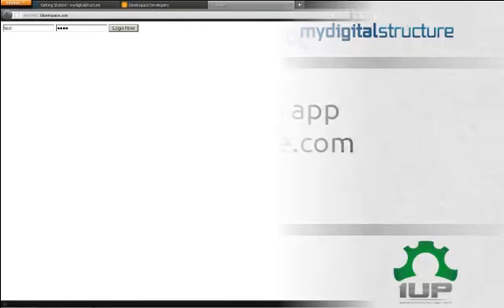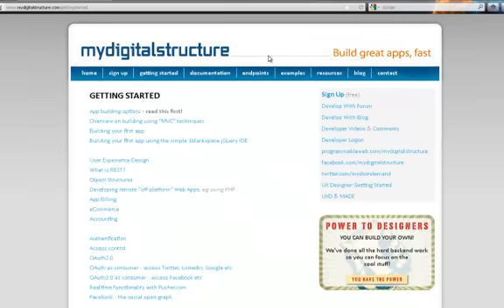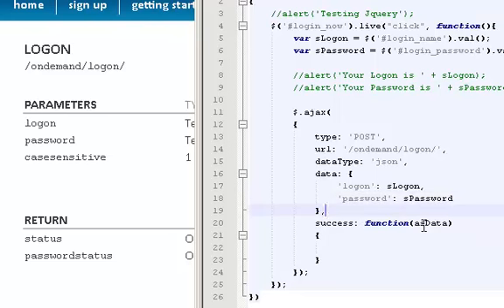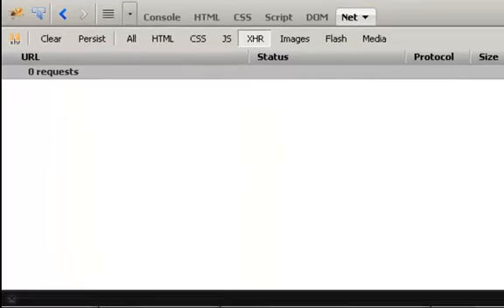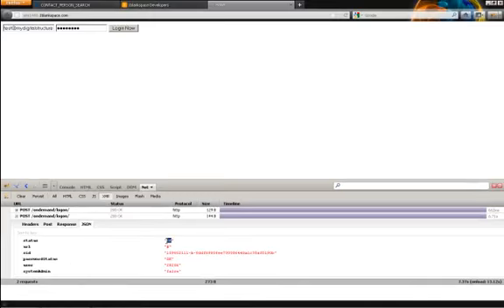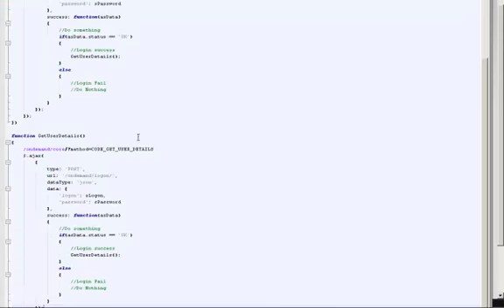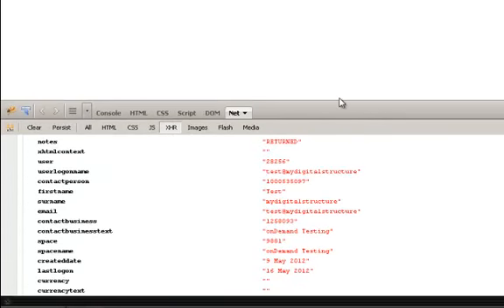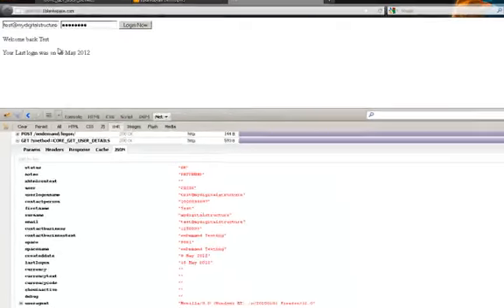Developing with mydigitalstructure - Building your first app - Part 2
This is final part in the 2 part episode in which I am showing in building your first mydigitalstructure website/webapp. If you missed the first video discussing the tools I am using in this video you can access it

I walk through creating a new website/webapp within the developer.1blankspace.com interface. Allowing a user to login to the new site, and doing a simple call to return a few of the users details.

There you will be able to see the HTML, and Javascript created, a direct link to the javascript is

Hope I see you for the next episode - Contact searching and manipulation.

Special thanks to jQuery, without it I wouldn't be developing anything.

Background music in this episode is provided by the great remix artists over and here are direct links to the music used.

- Remix Chrono Cross 'Time's New Scar' - gutzalpus

- The Legend of Zelda: Ocarina of Time 'Prelude' - zas

- Chrono Trigger 'At the End of All Things' - Abadoss

- Sonic the Hedgehog 'Marble Dash' - Joshua Morse

- Sonic CD 'ColKaos Stoned Future' - Xenepp